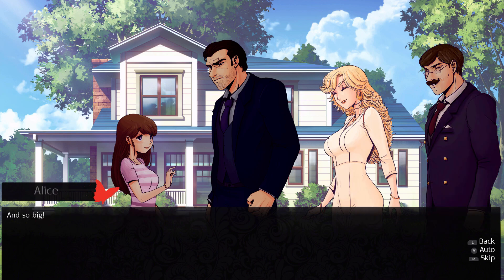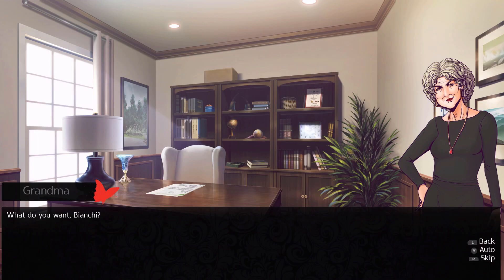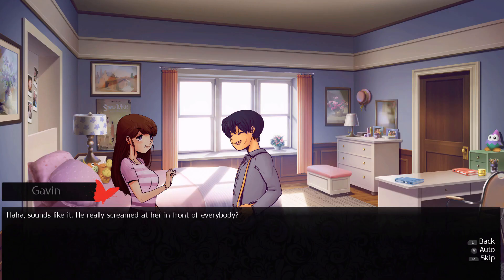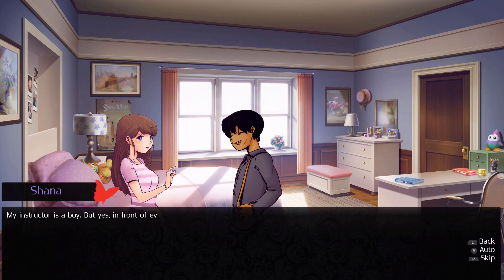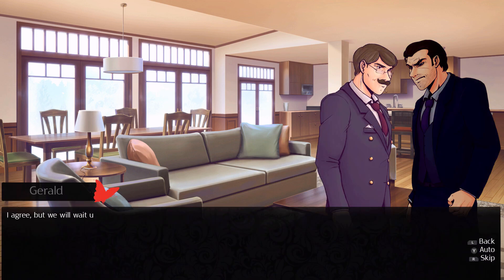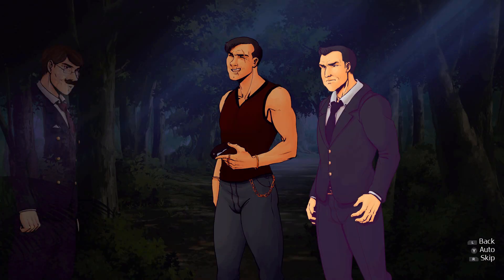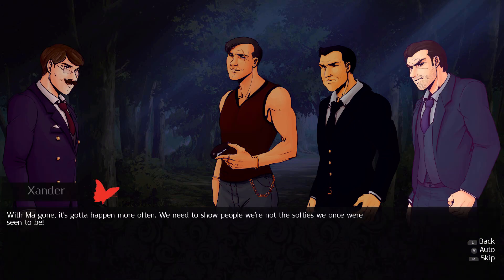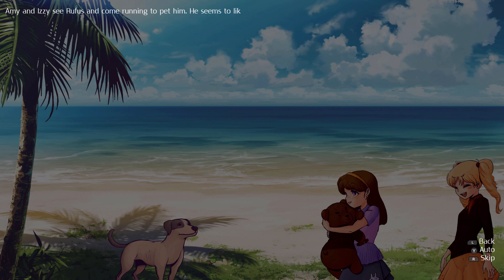Crime Opera: The Butterfly Effect Review (Nintendo Switch) - I Dream of Indie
Crime Opera: The Butterfly Effect Review on the Nintendo Switch. The game is also available on PC and Xbox.

"Crime Opera explores both the strength and frailty of familial bonds, presenting its narrative in beautifully illustrated style. Customize your experience by deciding to read straight through it like a kinetic novel or make choices that impact the story like a visual novel. Either way, this complex and effectual tale is bound to grip you from beginning to end as a life of crime spirals out of control."

During the month of April we are taking part in the Lettuce Fight Hunger challenge!

At I Dream of Indie we believe games are more than a number. For this reason we don't offer numbered scores on our reviews. Instead, we challenge viewers to listen and engage with what our reviewers are saying. However, indie games that truly excel and set a standard of excellence are awarded the Golden Genie Lamp of Approval.